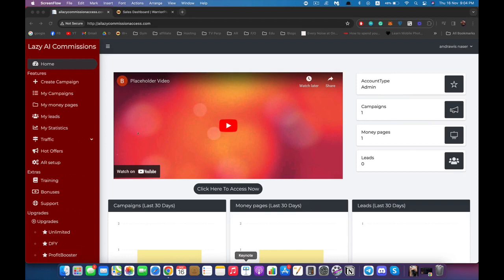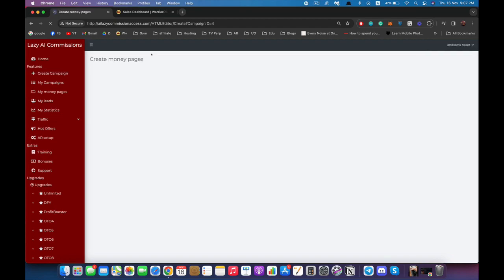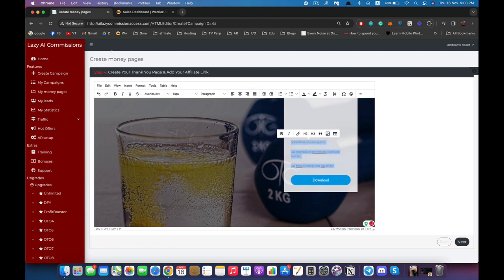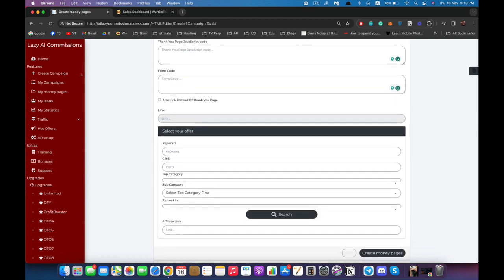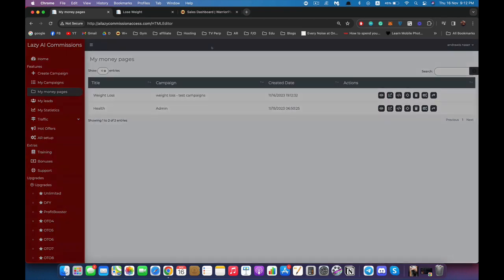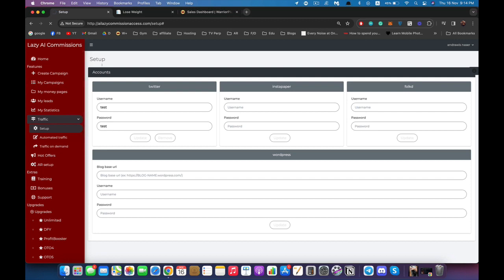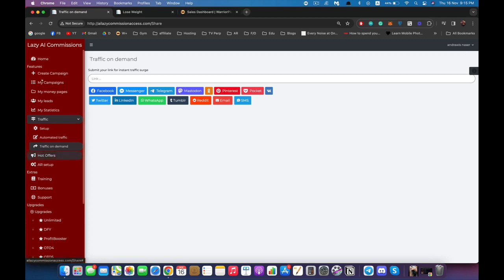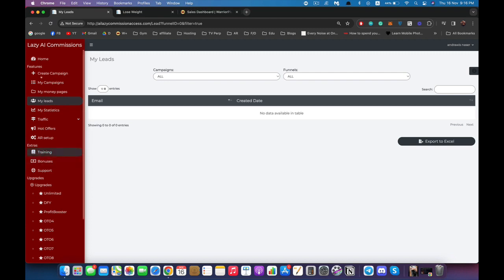Ai Lazy Commissions Review + Demo | Ai Lazy Commissions Bonus + Discount | Ai Lazy Commissions OTO